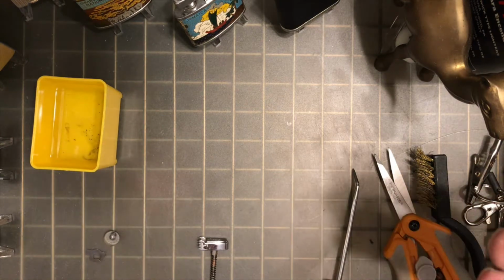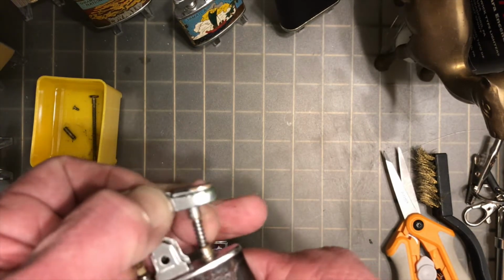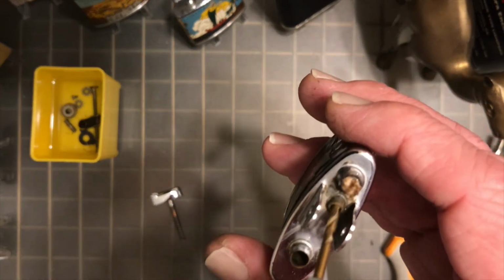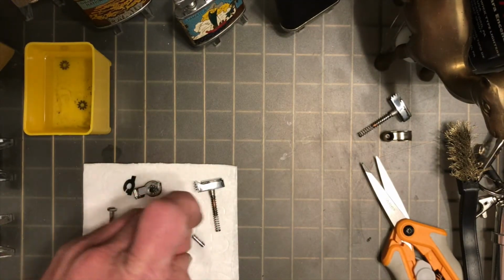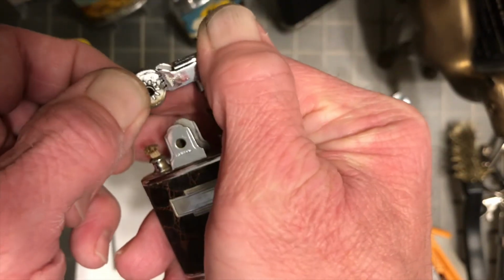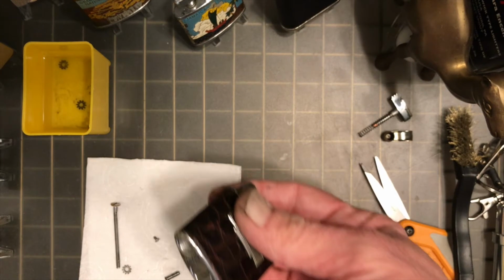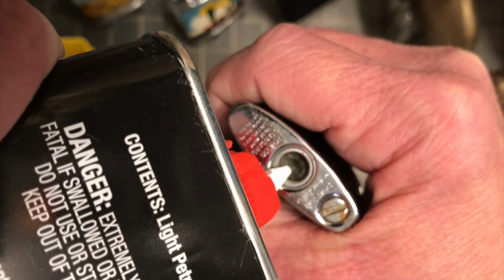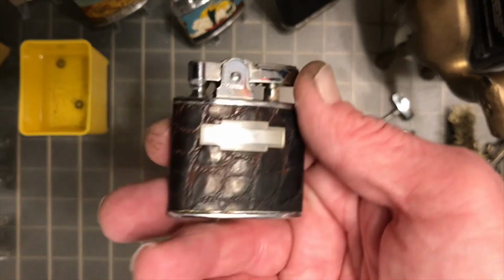How To Change The Thumb Lever And Snuffer In A Vintage Ronson Standard Automatic Petrol Lighter